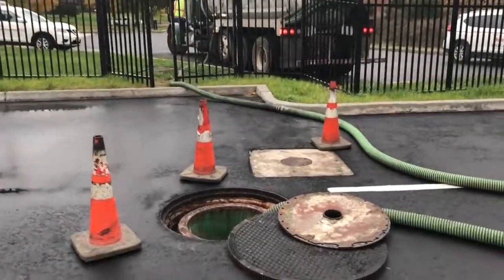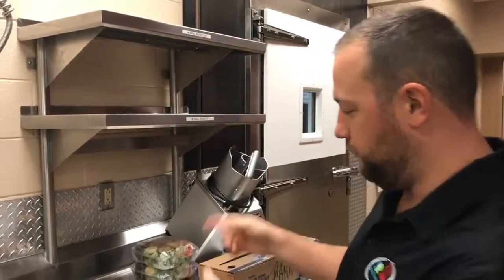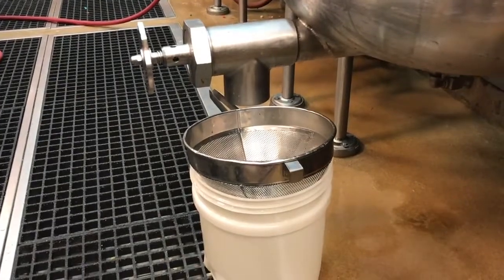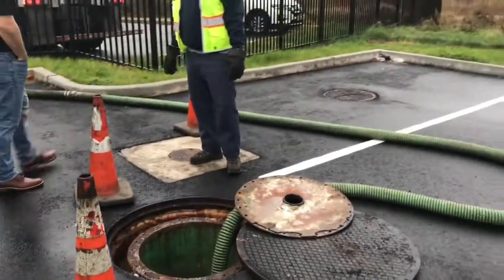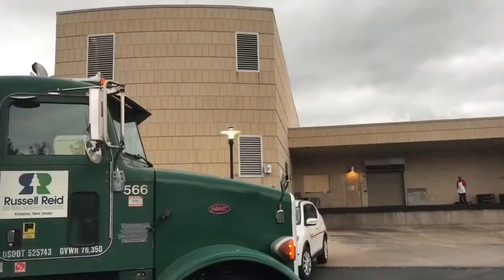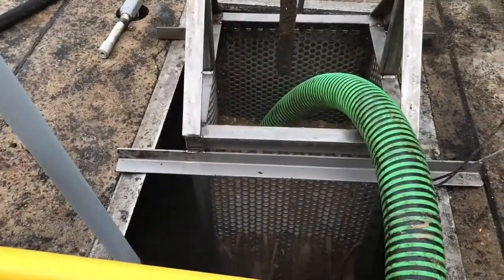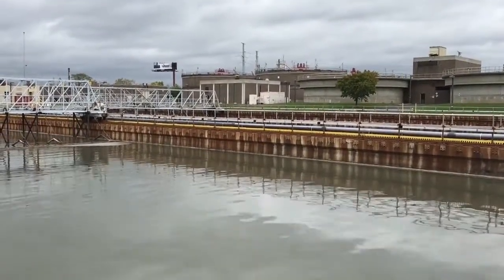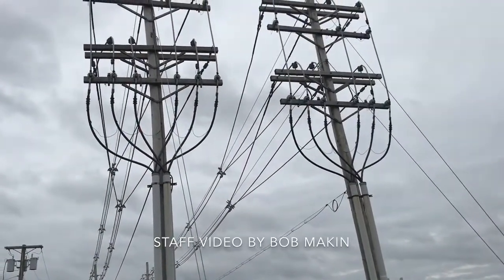Food Scrap Collector Generates Renewable Energy In New Jersey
- Did you know that food waste can be turned into renewable energy? The power generated by the methane gas captured from micro-organisms at the Joint Meeting of Union and Essex Counties wastewater treatment plant in New Jersey, part of the “food” the bugs digest is collected from grease traps at Rutgers University.

Known as FOG (fats, oils and grease), the byproduct is collected by an industrial waste management company, carted from university dining halls, offloaded at the treatment plant, and served to millions microscopic critters.

The process has large environmental and economic impacts. In a big industrial kitchen, Rutgers is serving thousands of meals for the university. All of the food prep, the cleaning of plates and dishes, comes through their sinks, makes their way into a trap.

In the wash water that comes out is fats, oils and grease, things that you don’t want to get into your sewer because when that makes its way into your sewer, you end up clogging up sewer pipes, much like an artery would. You choke off the flow and you get sewer backups.

The food waste sinks to the bottom of the trap, the fat and the oil floats to the top, and the relatively clean water makes it way out to the sewer, so they’re removing the separated grease and food waste that settled in the trap and didn’t make its way out to the sewer.

For 10 years, Russell Reid has collected FOG at Rutgers and about 1,000 other locations throughout North and Central Jersey and brought the messy goop either to a wastewater treatment plant. They too feed the waste to bugs and generate renewable energy from their methane, which also is produced from their feasting on waste water sludge.

That gas is captured by digesters that feed into a filtering system that converts the raw methane into reusable natural gas, as well as electricity that is sent to a power distribution operation connected to nearby power lines. The fuel powers the plant’s three 800-kilowatt generators, creating up to 3.2 megawatts of electricity.

If you’re looking for a green alternative to a commercial garbage disposal, consider installing The Drain Strainer. Invented by a former restaurant owner, The Drain Strainer is a food scrap collector that keeps your grease trap from getting clogged with food solids. The food waste can be disposed of or saved for compost or even turned into renewable energy.